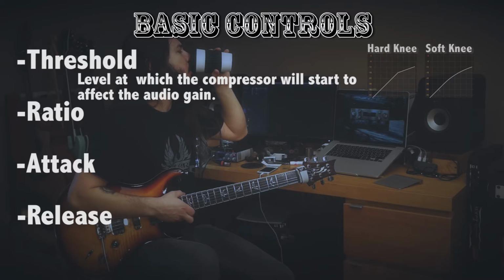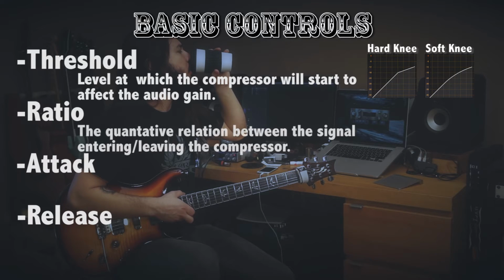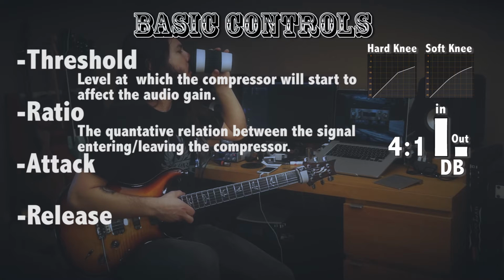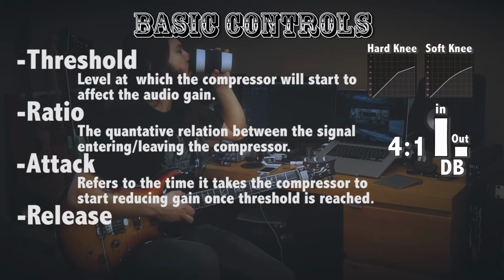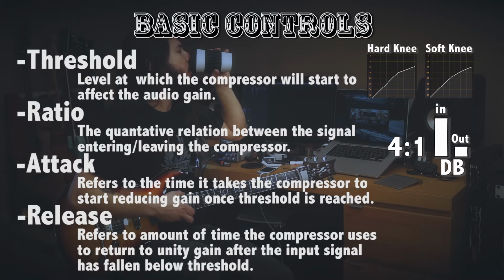What is Compression?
If you had any doubts of how compression works and affects your sound I answer the inner workings of all compressors whether they be Hardware, Guitar/ Bass effect units/Plug ins in your DAW. I also give you 3 examples of the affect of compression on a guitar, in a drum bus, and on a mix with 2 hard panned guitars bass and drums.

Names KJ I currently hail from Sweden but I'm from the good ol' US of A. Welcome to my Youtube, here you will find Original music, Gear Demos, Backing Tracks, Cover Tunes, Lessons and more!. Let's Shred!